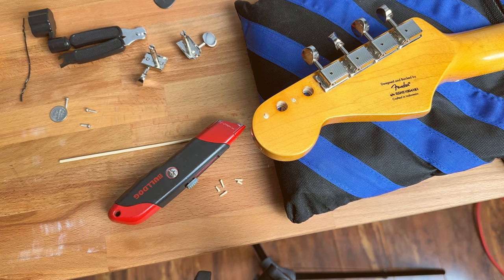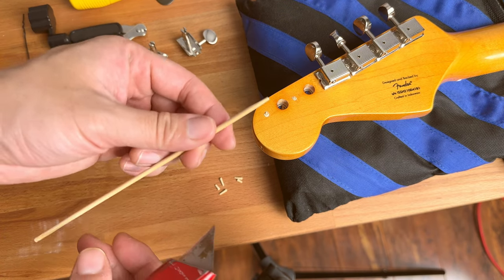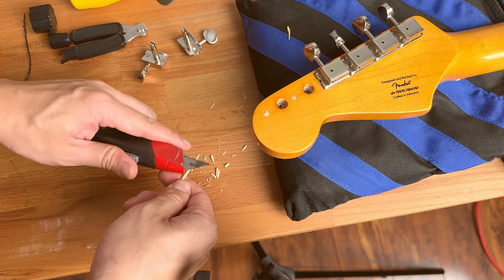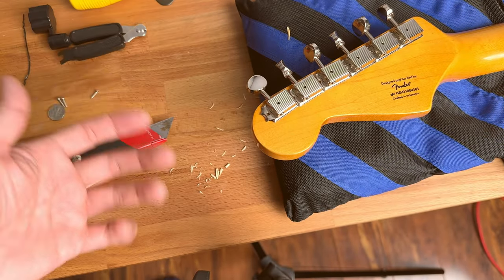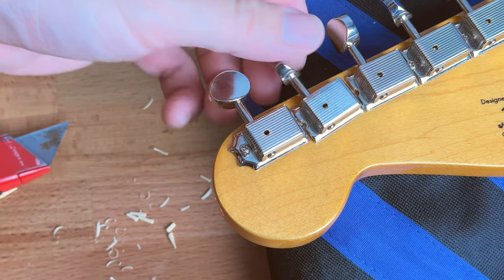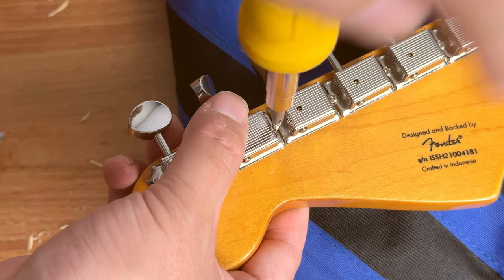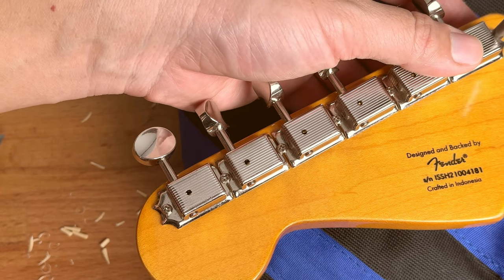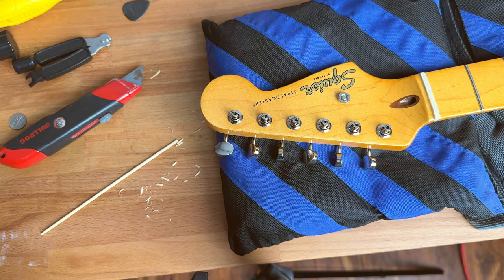How To Repair Stripped Electric Guitar Tuner Screws (Squire Vintage Vibe 50s Stratocaster)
In this video I show you how to easily repair the stripped screws on your guitar. You need some toothpick/grilling kabob sticks to work as dowel, a utility knife, and that's pretty much it!

Cheers!